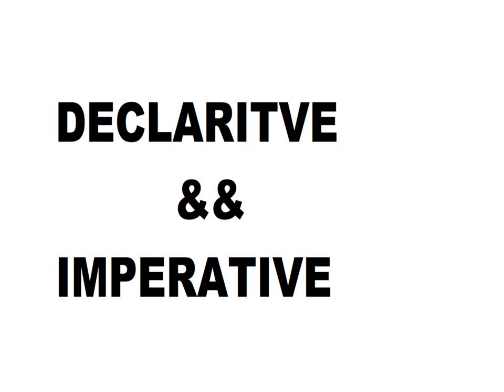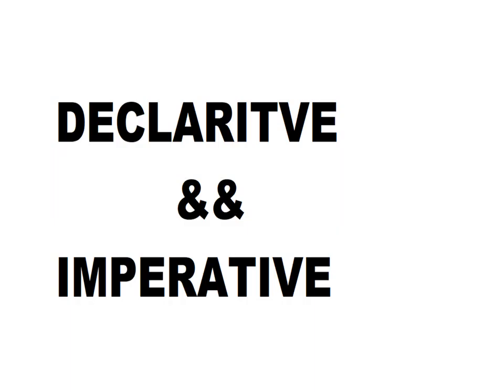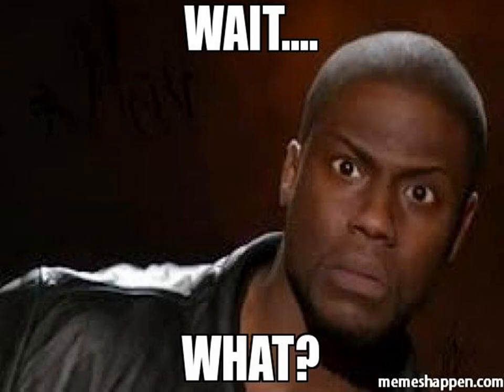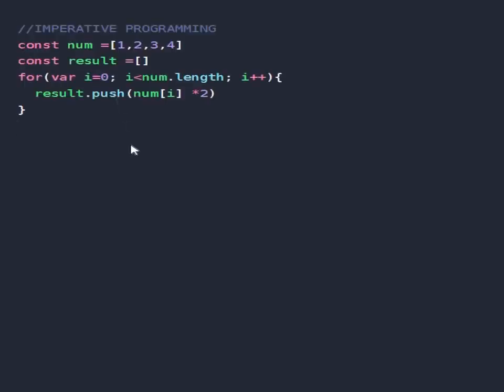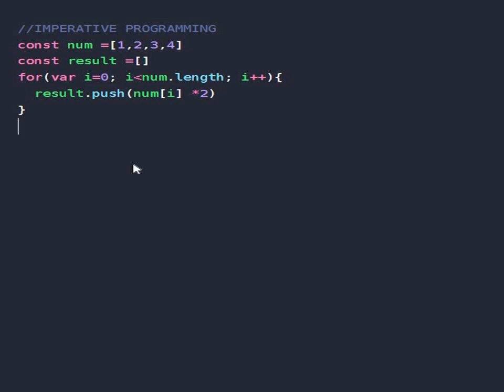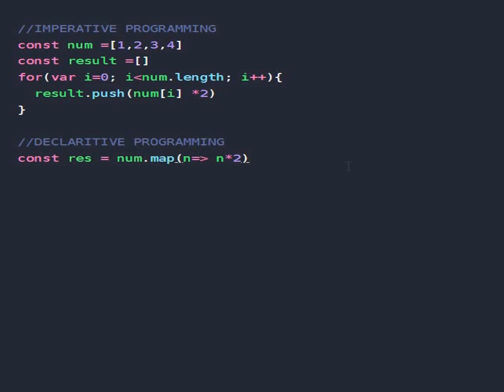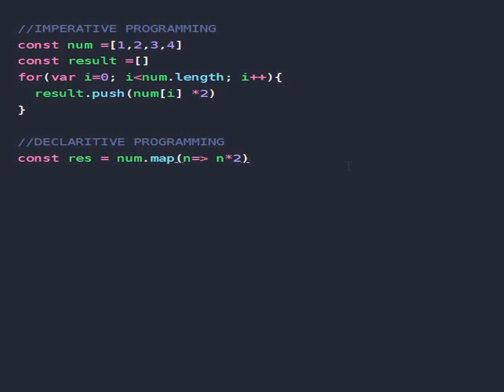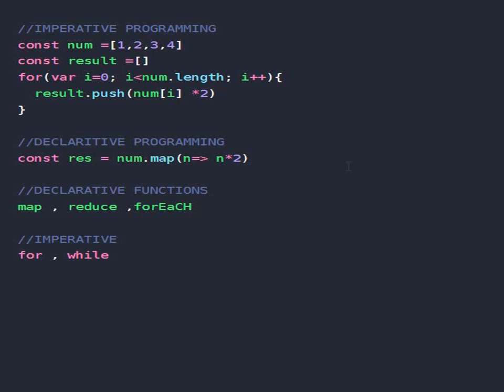The difference between Imperative and Declarative Programming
Ever wondered about the difference between declarative and imperative programming paradigms, the two programming paradigm have their own unique styles and a different objective.